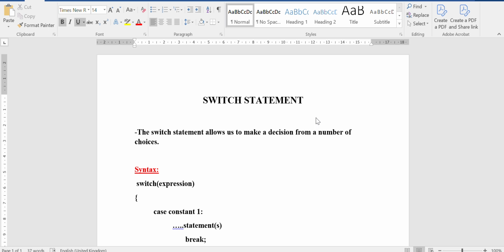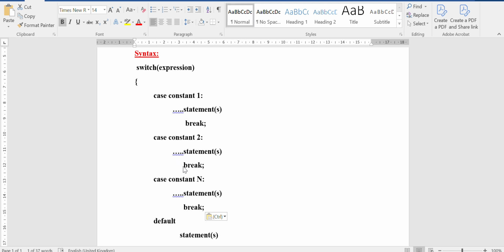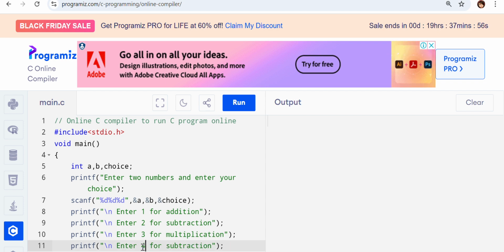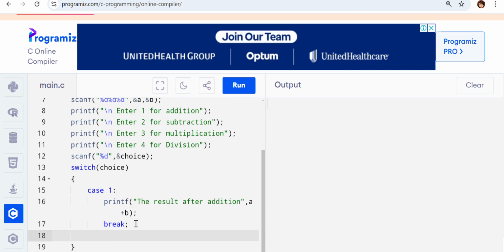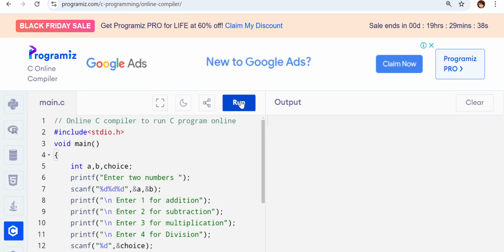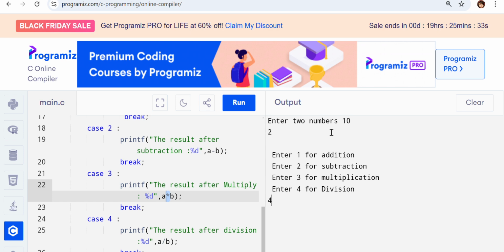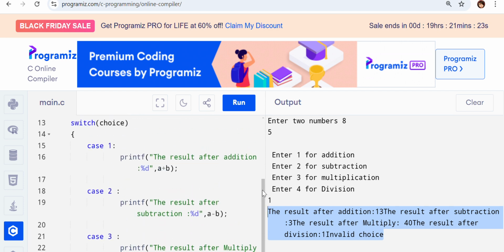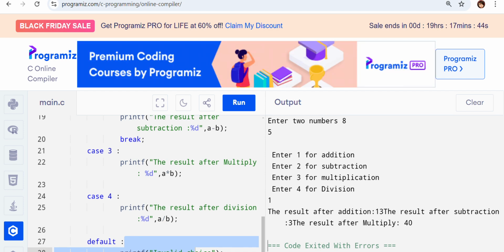Switch-Case-C Programming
Today, we’re diving into an essential topic in C programming: Switch-Case Statements! 🚀

🔑 What you’ll learn in this video:
1️⃣ What is a switch-case statement?

A powerful control structure for handling multiple conditions efficiently.
2️⃣ How it works in C programming with simple, real-world examples.
3️⃣ Key concepts like case, break, and default explained in detail.
4️⃣ Tips to avoid common pitfalls and write clean, error-free switch-case blocks.

Beginners trying to strengthen their control flow skills.
Students working on assignments or preparing for exams.
Developers looking for a refresher.
💡 By the end of this video, you'll be able to confidently use switch-case statements in your own C programs!